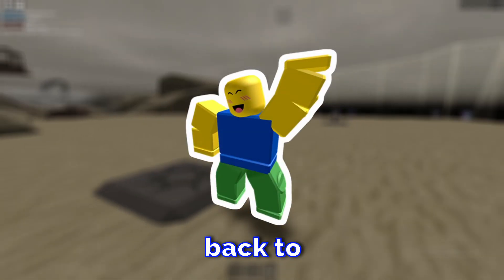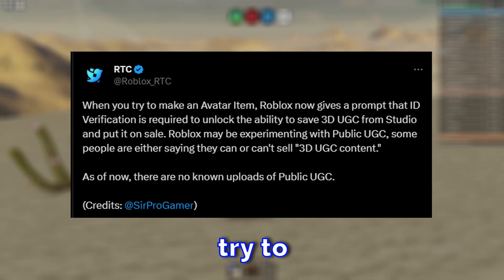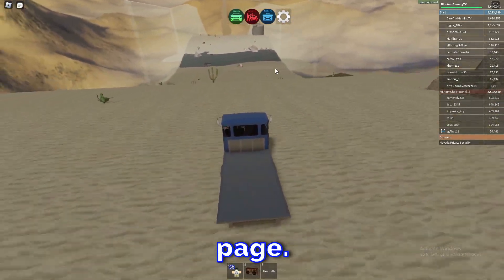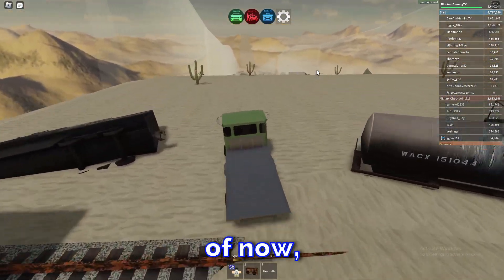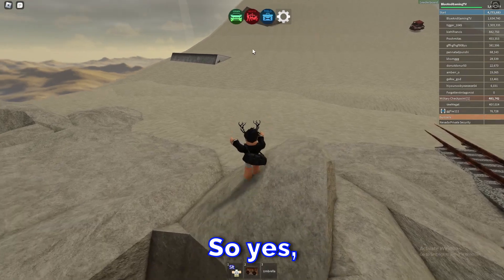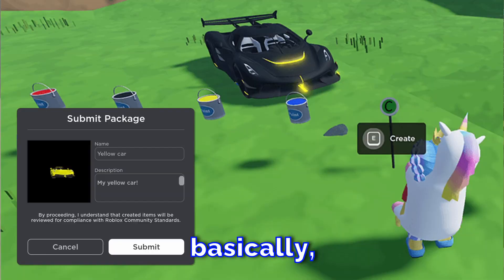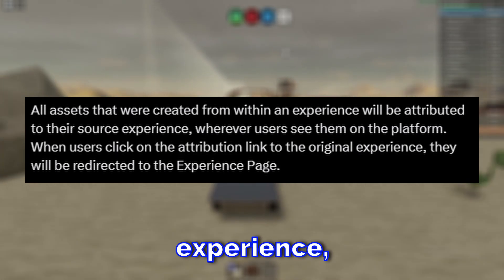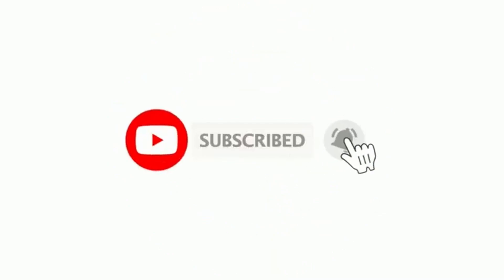EVERYONE ON ROBLOX CAN NOW SALE UGC'S...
Roblox just rolled out the ability for ALL Players on Roblox to Create and Publish their own UGC items up for sale to the Avatar marketplace, Roblox is also giving players the ability to save the things they have built in-game into their Inventory/studio 😲‼

WHAT IS ROBLOX: Roblox is an online game platform and game creation system developed by Roblox Corporation that allows users to program games and play games created by other users. Created by David Baszucki and Erik Cassel in 2004 and released in 2006, the platform hosts user-created games of multiple genres coded in the programming language Lua. For most of Roblox's history, it was relatively small, both as a platform and as a company. Roblox began to grow rapidly in the second half of the 2010s, and this growth has been accelerated in the 2020s.